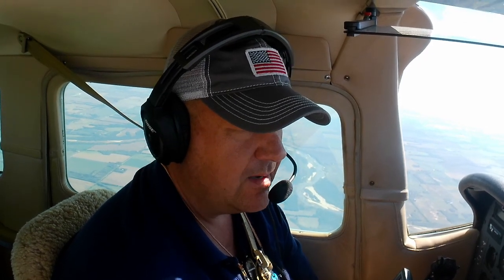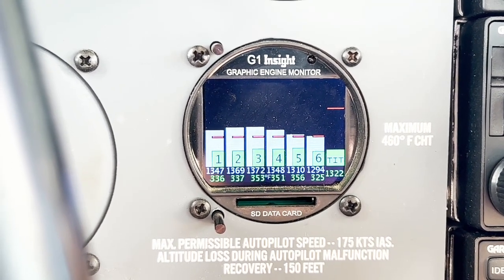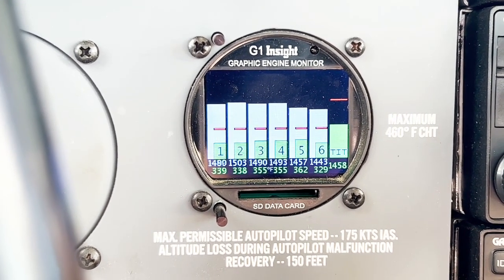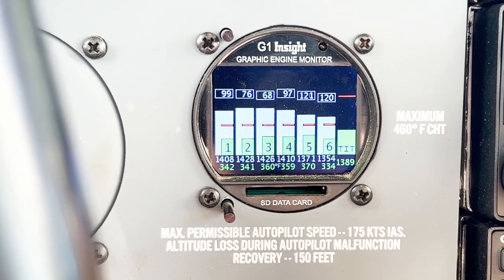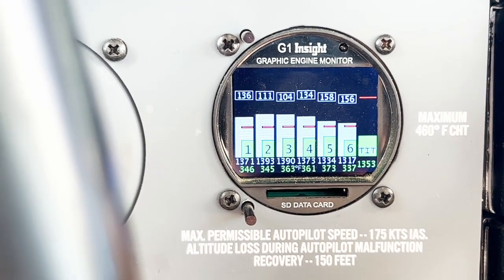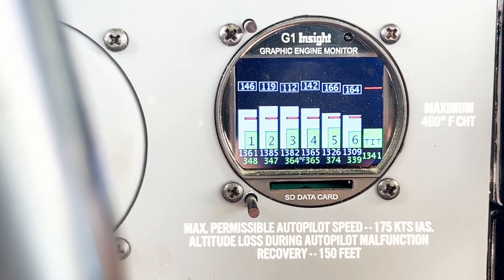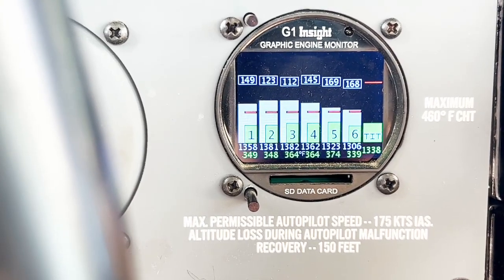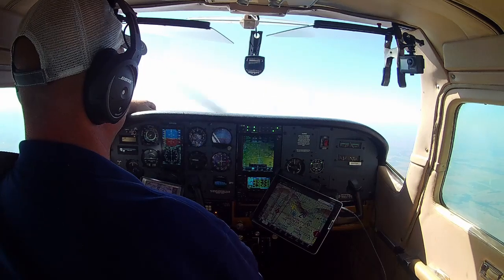Leaning the Cessna T210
This is how I lean the T210M and operate 100 deg rich of peak EGT.